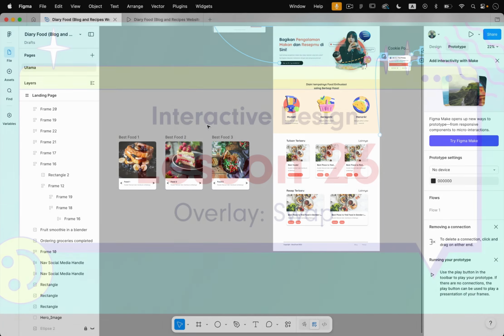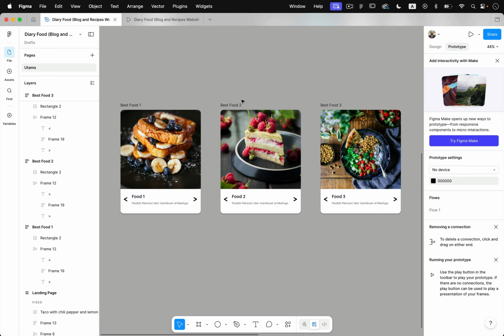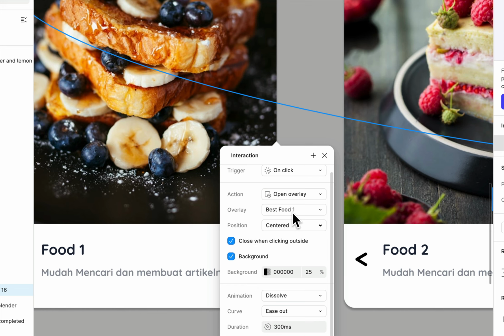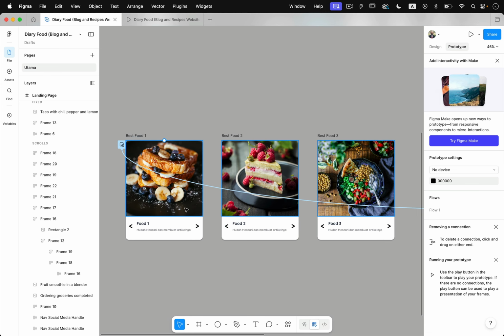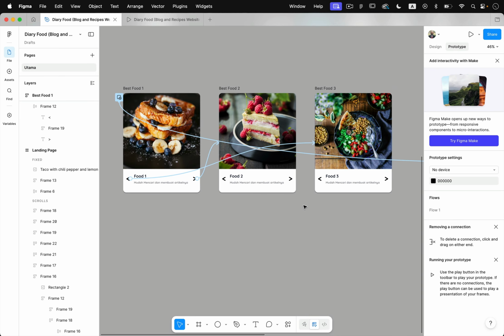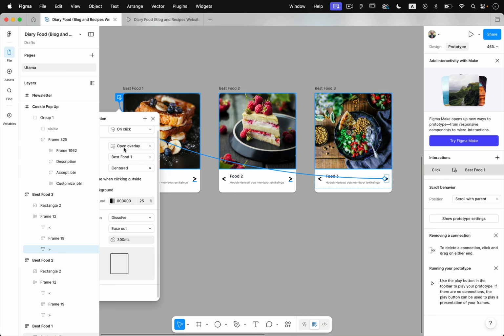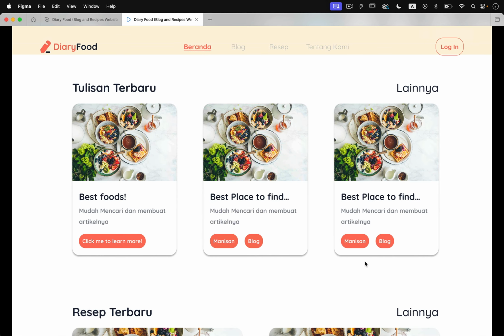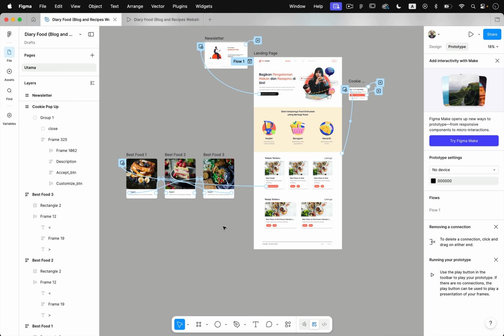Interactive Design - Lesson 26: Overlay - swap